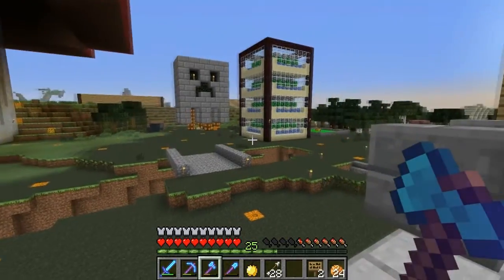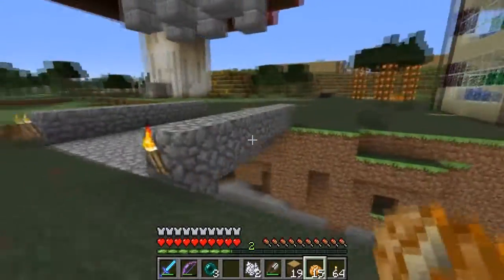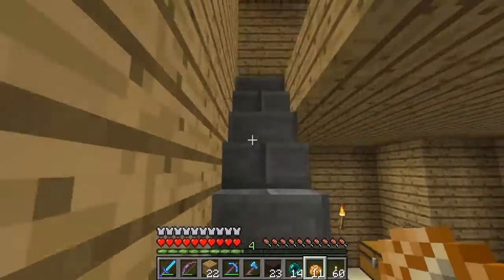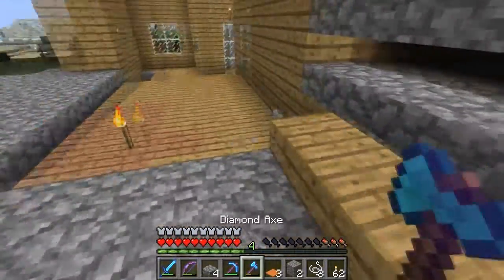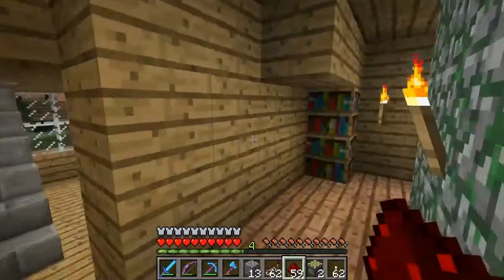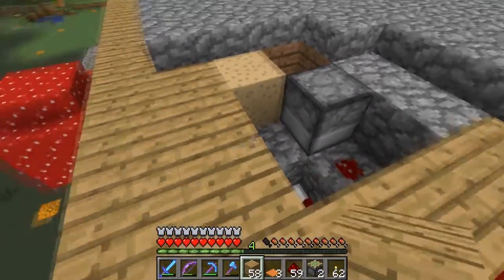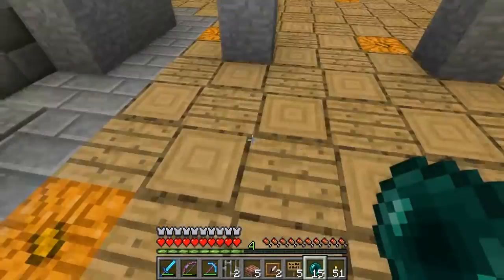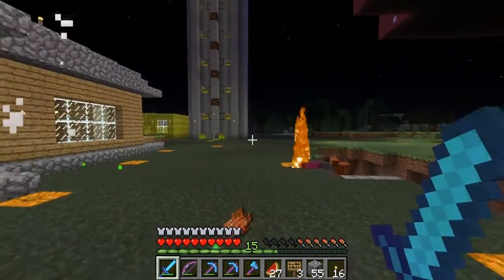Minecraft Let's Play Ep. 92- Map Room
In this episode we construct a new room in our house and also improve some old builds.

If you can make a channel intro or channel art, please send them to me via Personal Message or on twitter. If your entry is selected you will be given a mineshaft and a permanent link on my channel.